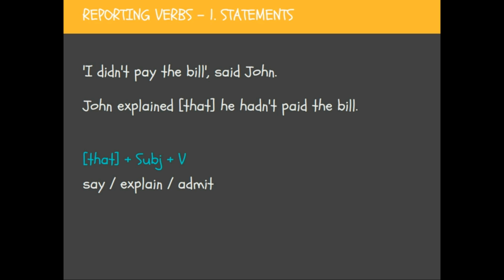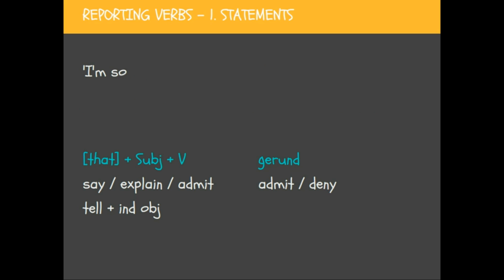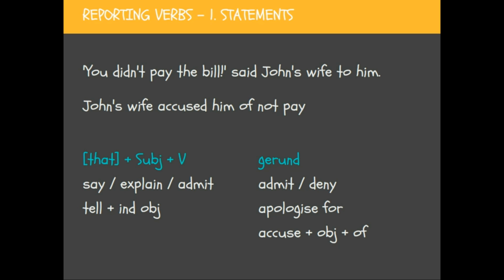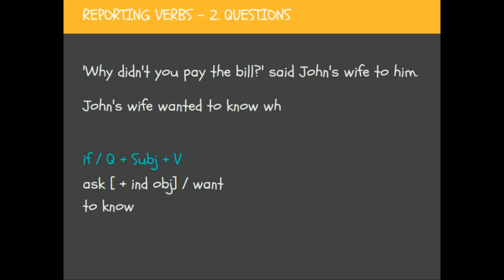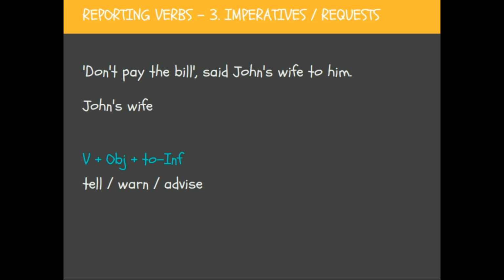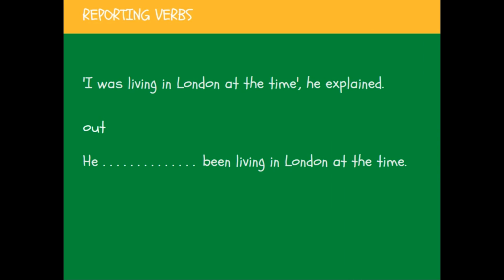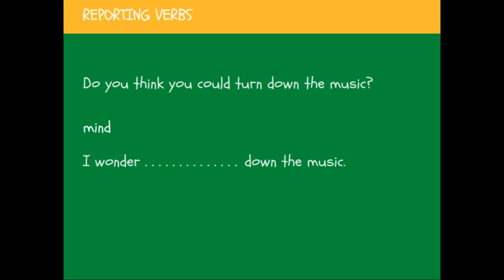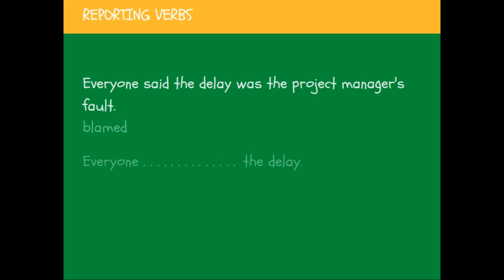Cambridge First B2 - Reporting Verbs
Introduction to grammar transformations with reporting verbs (ask, tell, admit, suggest etc)  - one in a series of eight videos included in the Cambridge First B2 Practice App.